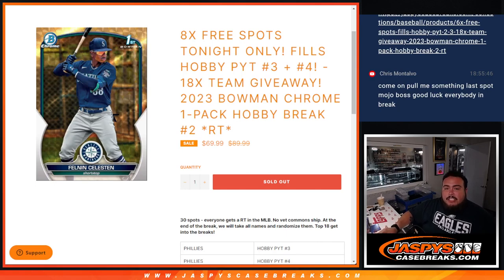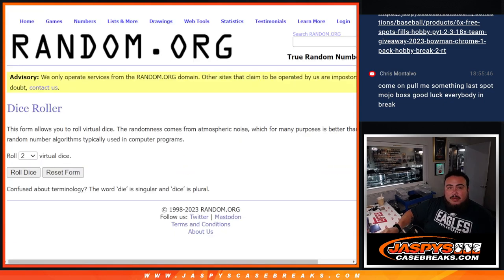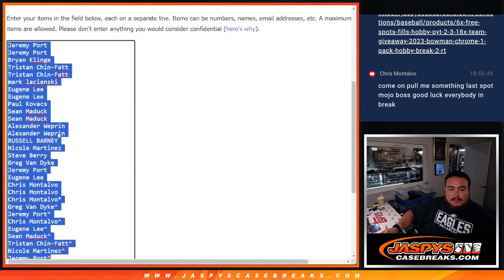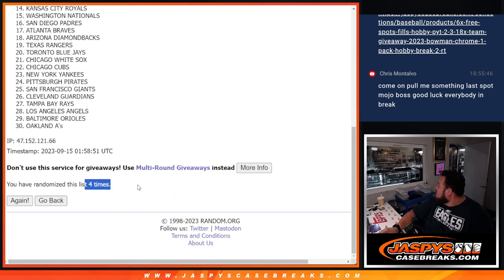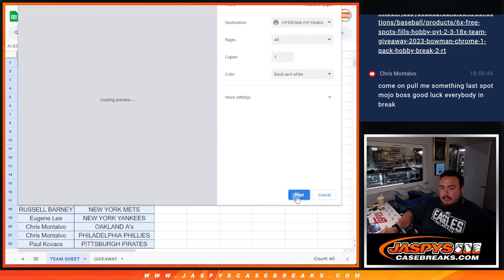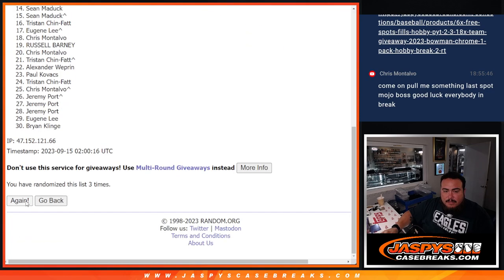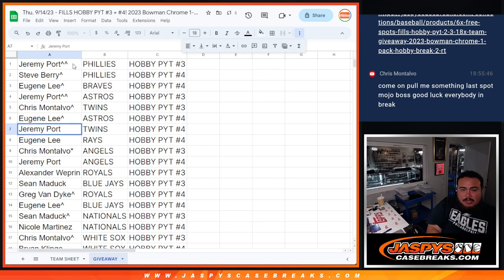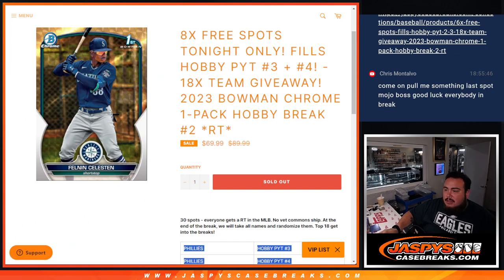Thu. 9/14/23 - FILLS HOBBY PYT #3 + #4! 2023 Bowman Chrome 1-Pack Hobby #2 *RT*